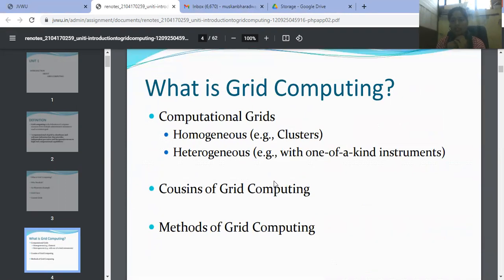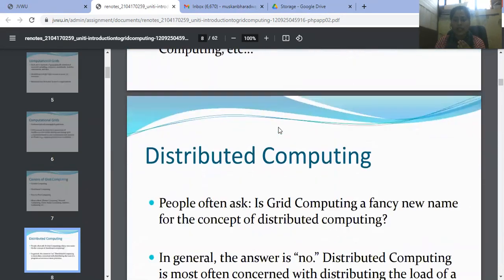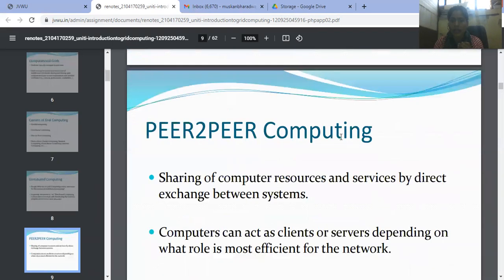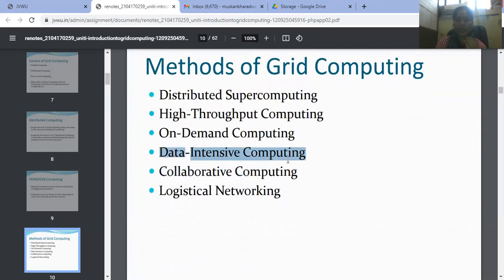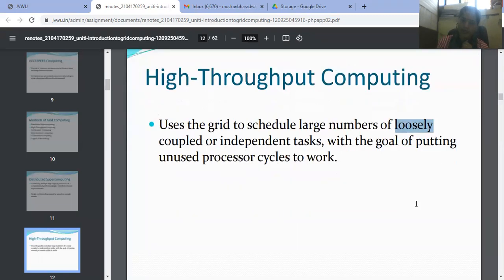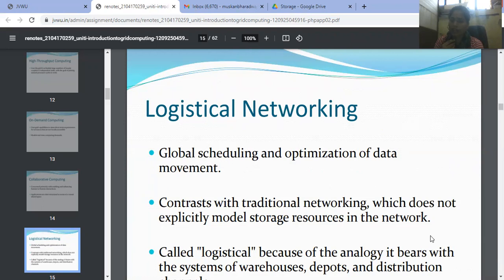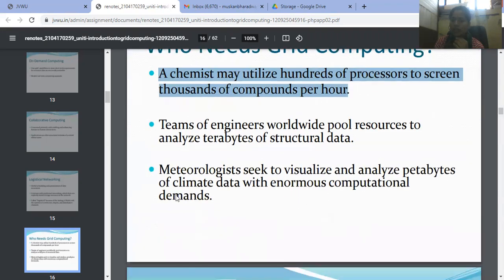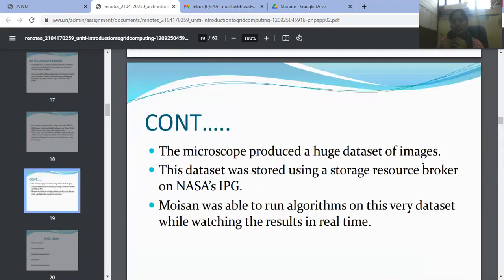Benefits of Grid Computing